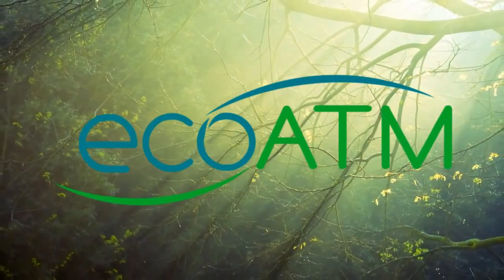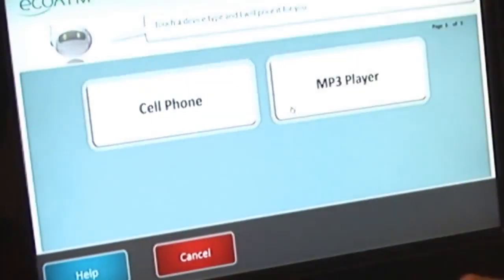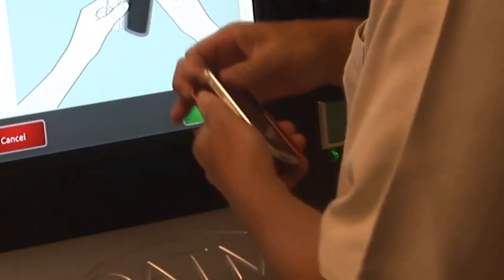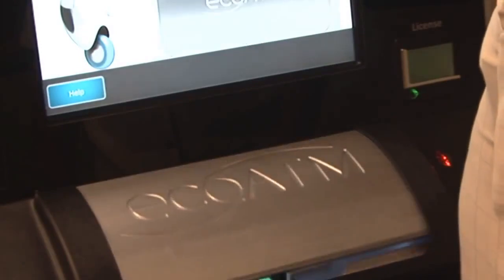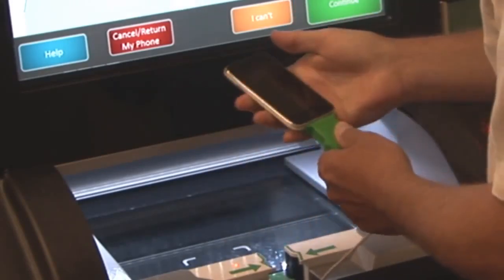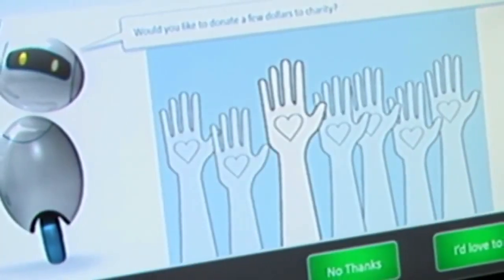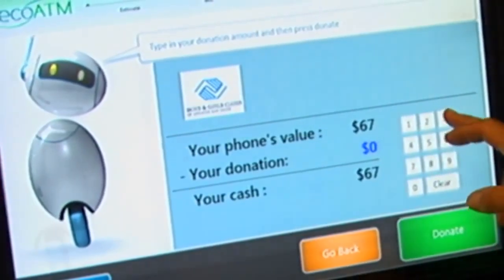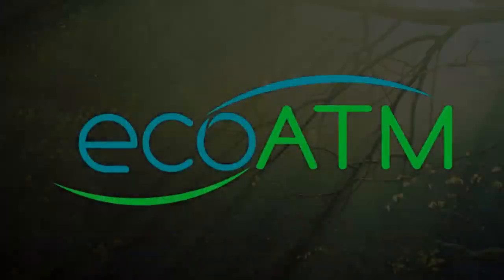ecoATM: How It Works - 2013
- ecoATM pays you to recycle your old phones, MP3 players and tablets. Find out how it all works. Please note that this video was produced in 2013 - you can find the most updated version